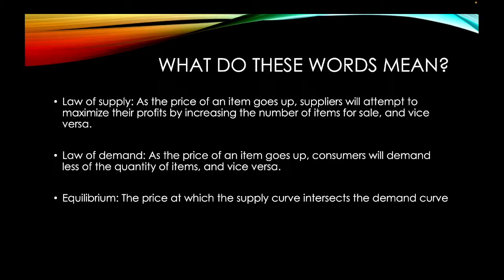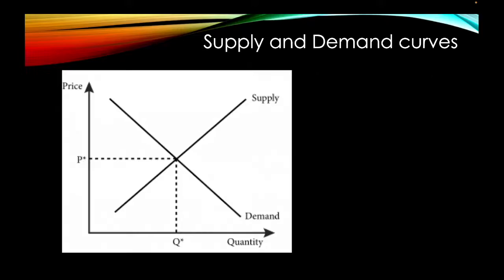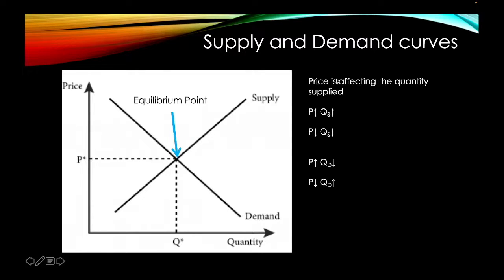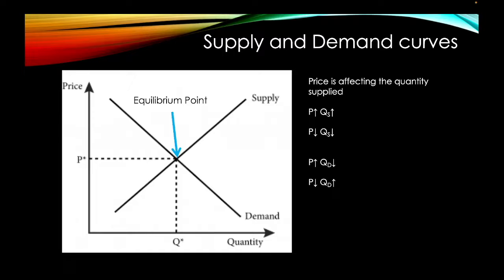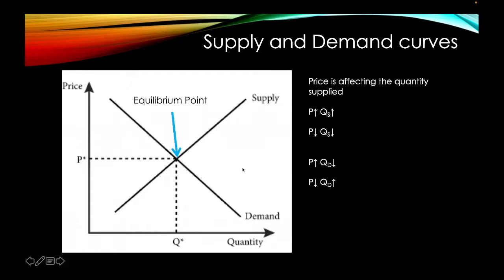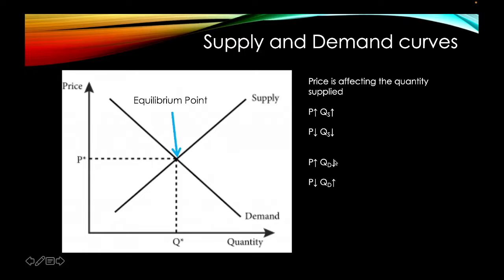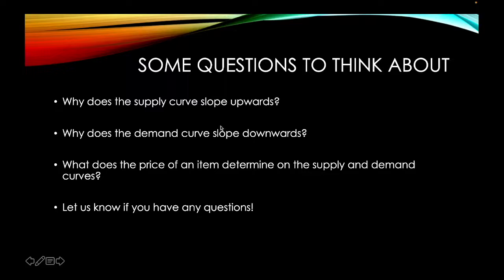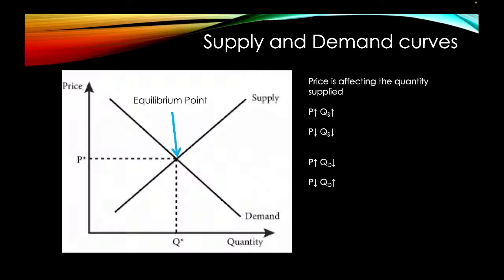U1V8 - Supply, Demand, and Equilibrium | EconEssentials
8th Episode of Unit 1 about the law of Supply, Demand, and Equilibrium.